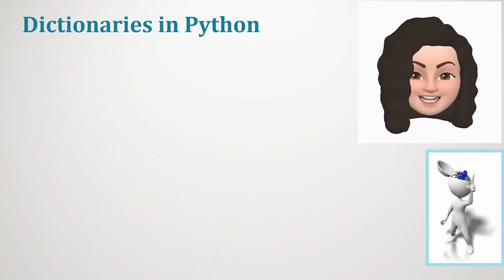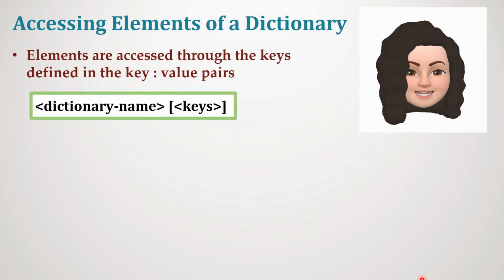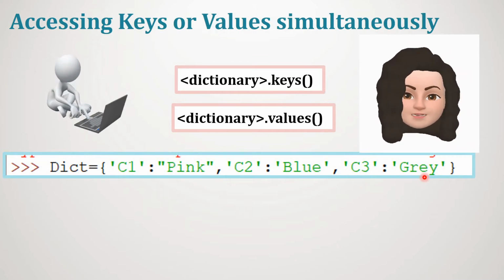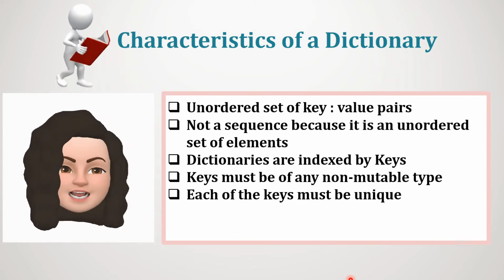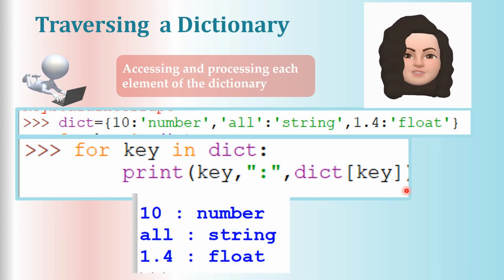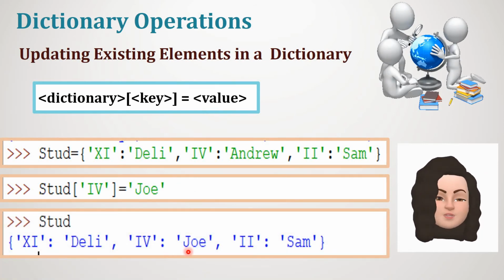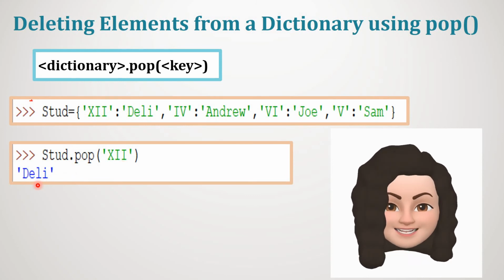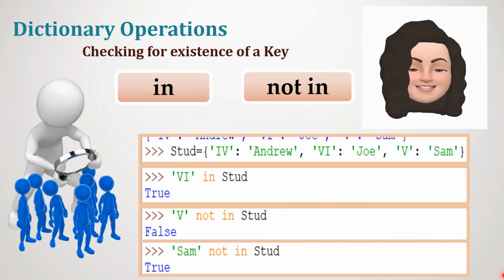Python Revision Tour II - Part 10 - Dictionary -1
Dictionaries in Python - Part 1
Creating a Dictionary, Characteristics, Accessing Elements using its Keys, Deleting using del() and pop() methods & Checking for existence of keys